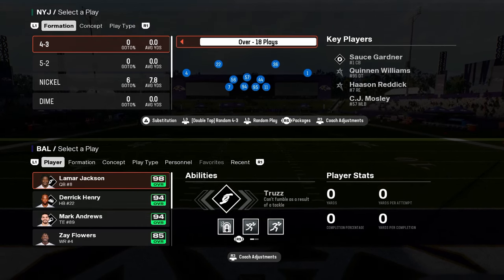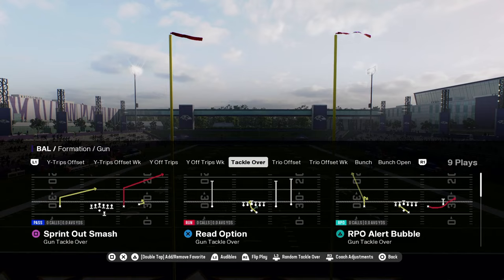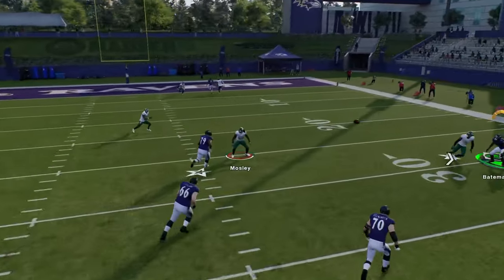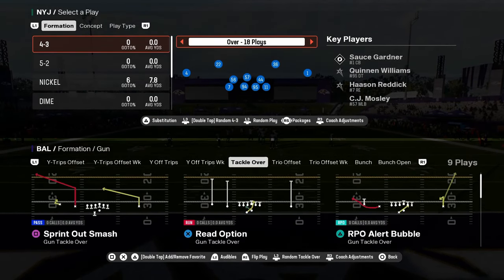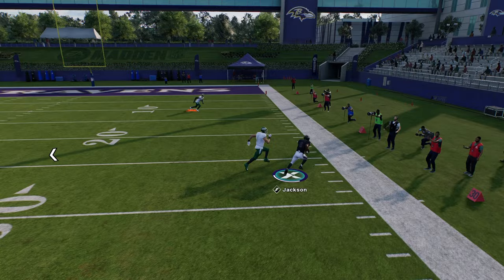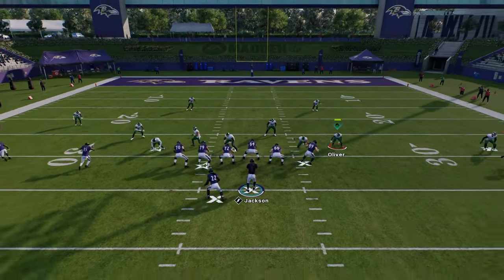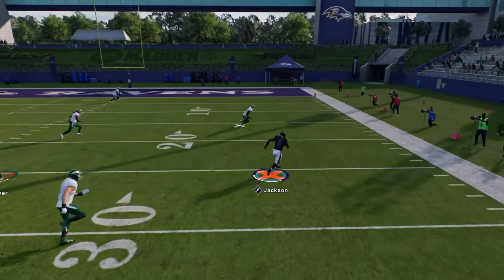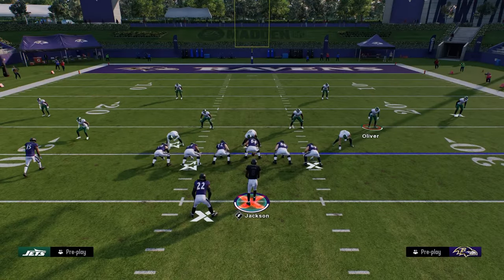Why IS THIS GLITCH STILL IN MADDEN 25